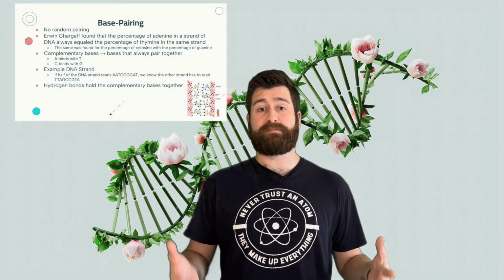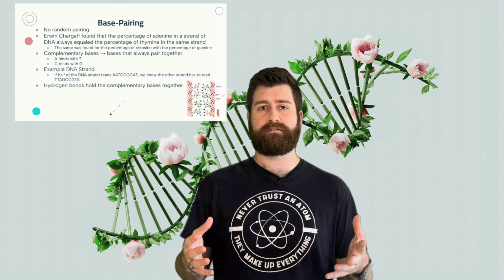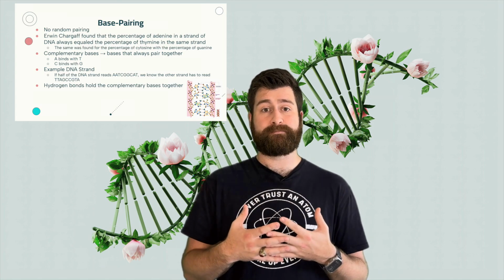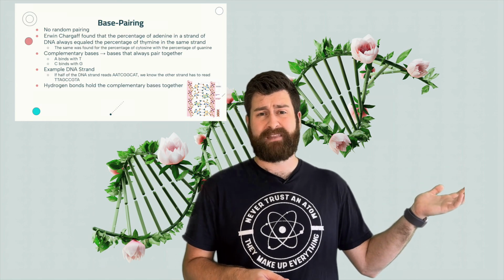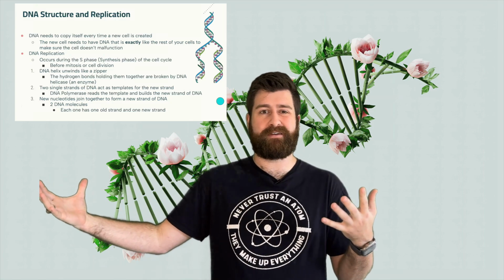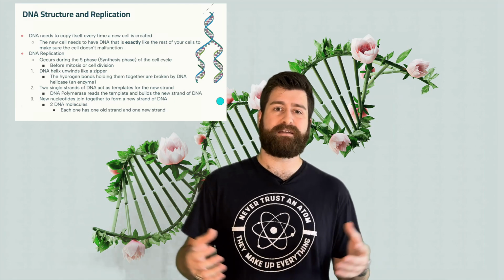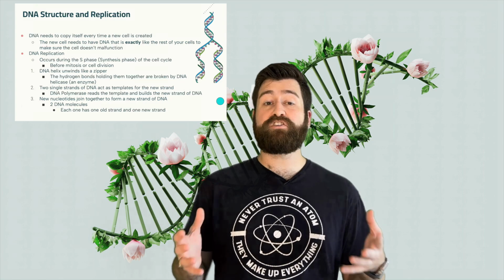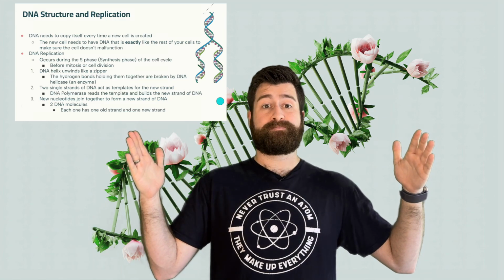DNA, RNA, Transcription, & Translation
This is a video on DNA, RNA, Transcription, & Translation.